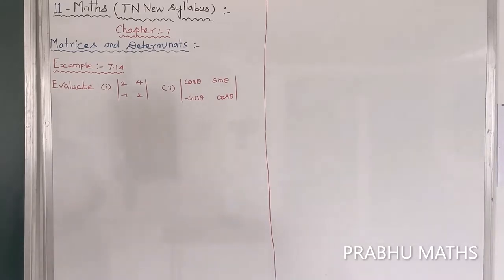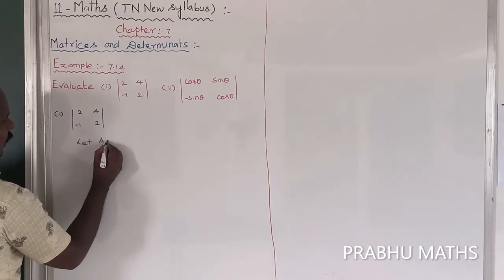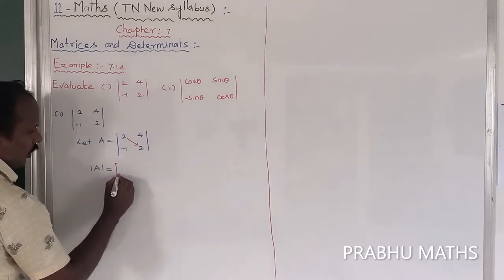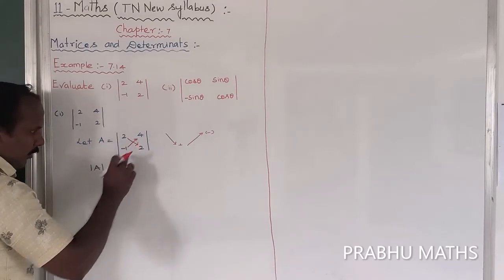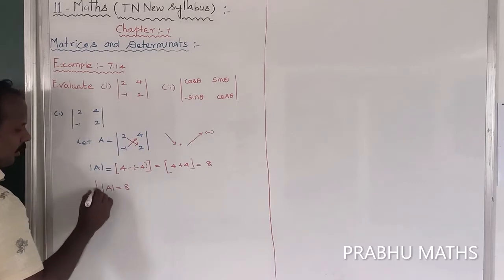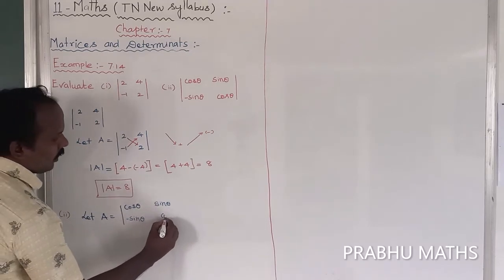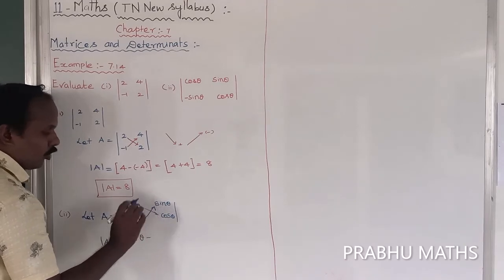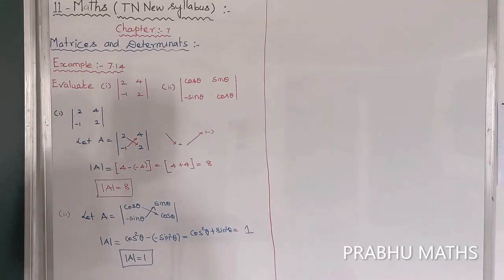EXAMPLE 7.14 |CLASS 11 MATHS | MATRICES AND DETERMINANTS | CHAPTER 7 |PRABHU MATHS